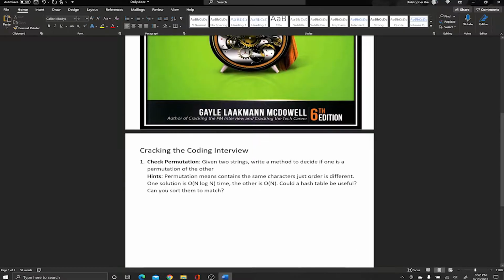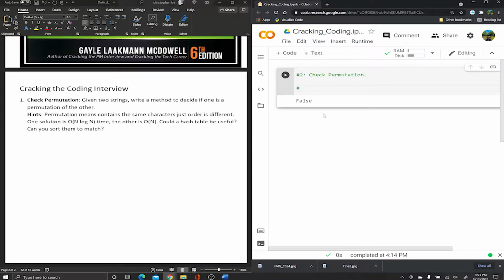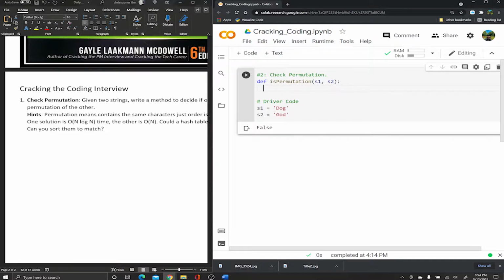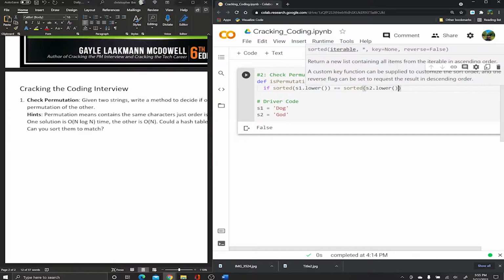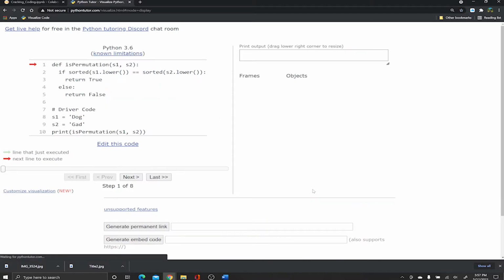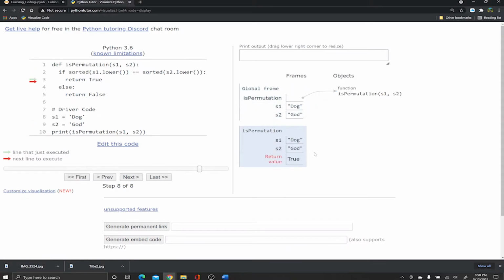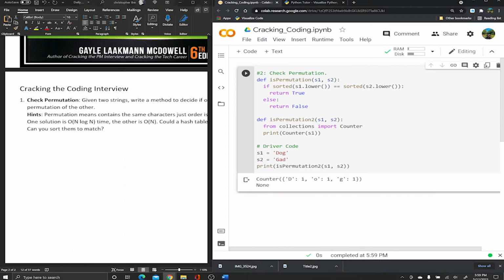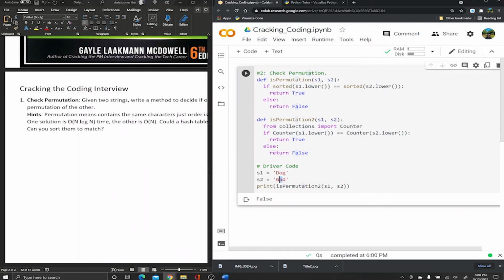Check Permutation or Anagrams Between Two Strings | Amazon Coding Problem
In this episode, we solve Cracking the Coding Interview Problem #1.2: Check Permutation, where we are given two strings and tasked to find out if the strings are permutations or anagrams of each other. Watch and enjoy.

Check Permutation: Given two strings, write a method to decide if one is a permutation of the other.
Hints: Permutation means contains the same characters just order is different. One solution is O(N log N) time, the other is O(N). Could a hash table be useful? Can you sort them to match?